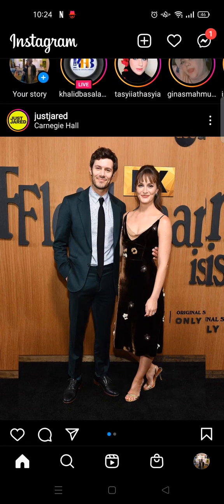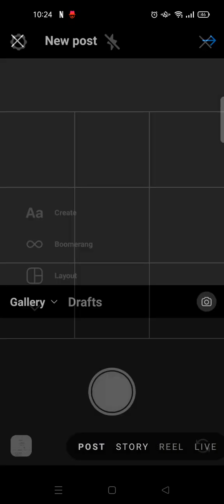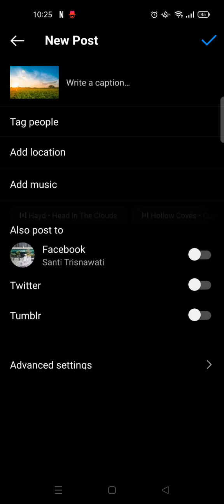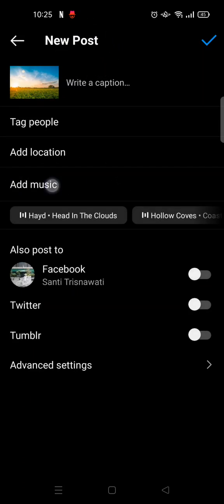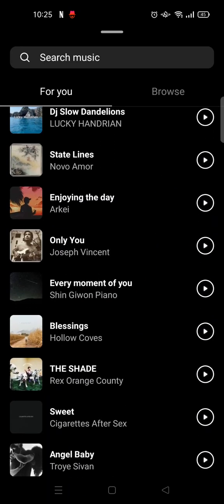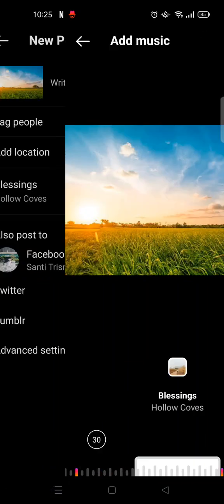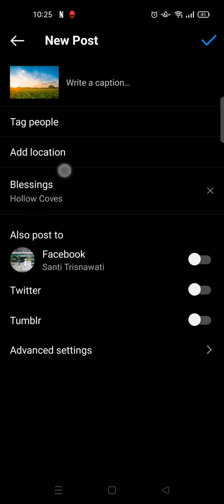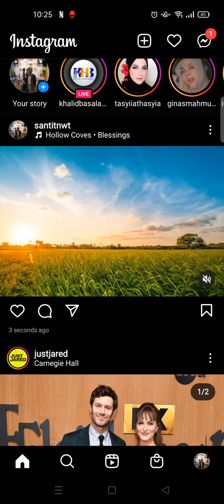[Couldnt Find How to Add Music on Instagram?]- Simple Steps to Add Photo Instagram Posts with Music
There is a new feature on Instagram where you can add music to your new Instagram Post, watch this tutorial to find out more